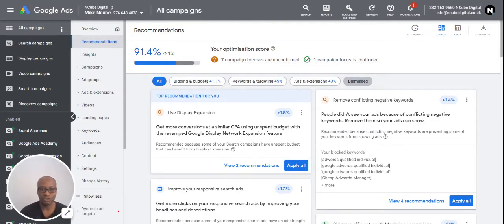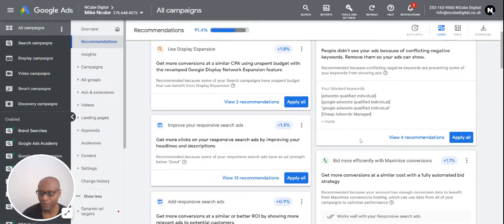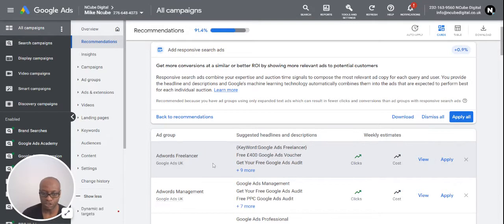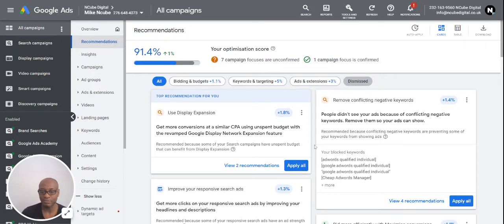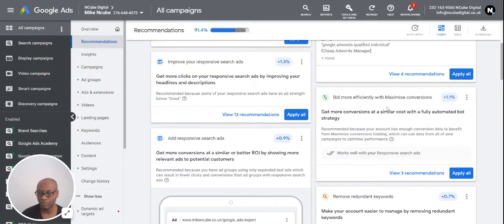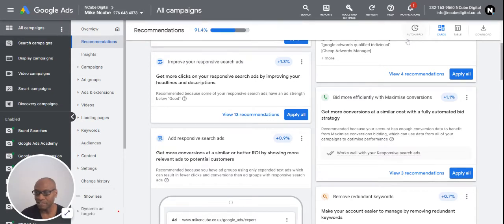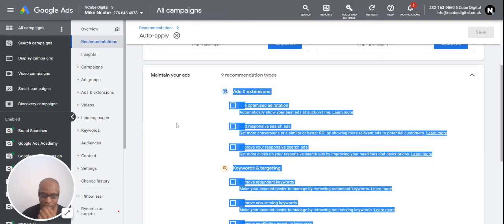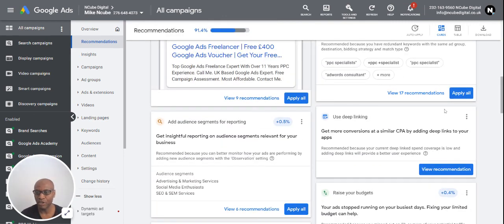Mistakes To Avoid In Google Ads Recommendations